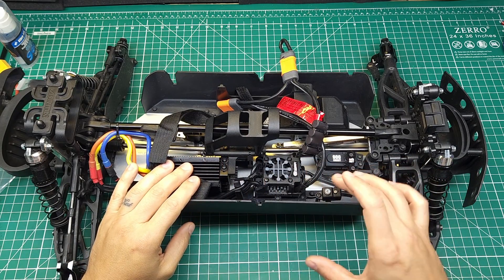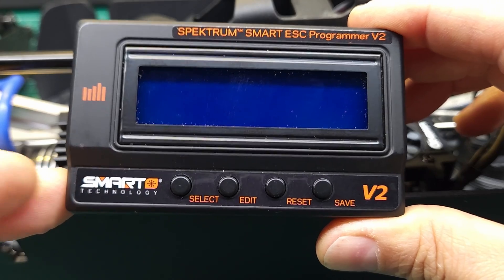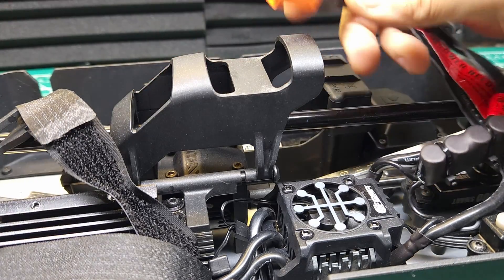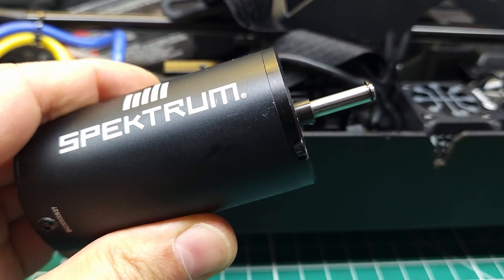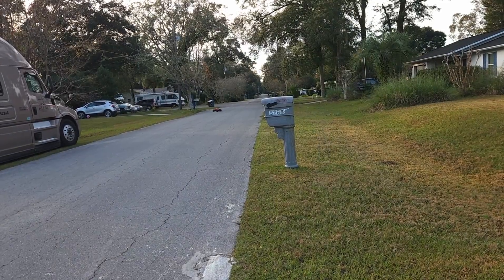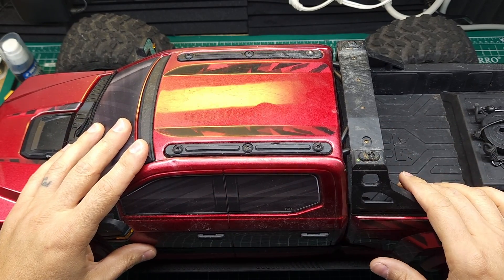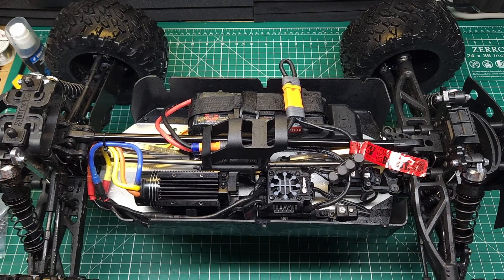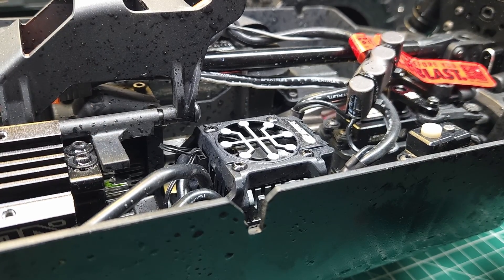Does New Firmware Fix The Firma 150 V2 Issue? Let's Find Out!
Lets install the new firmware that Horizon has released on the Firma 150 V2 ESC.  Will this fix the issue on the Arrma Big Rock and Kraton EXB RTR?